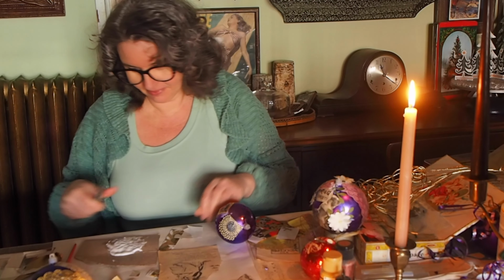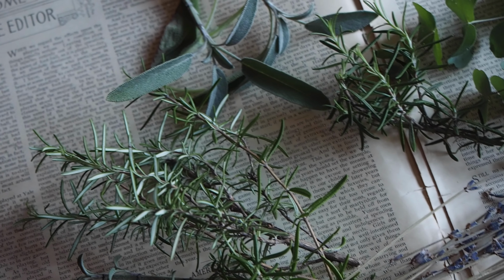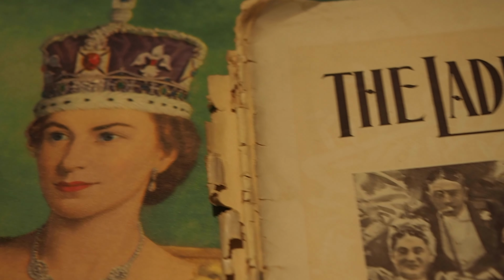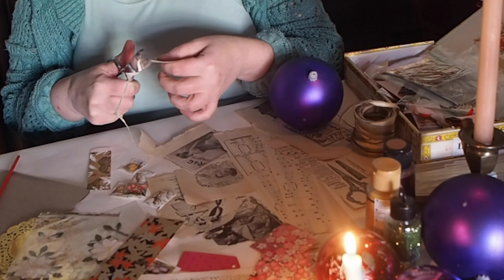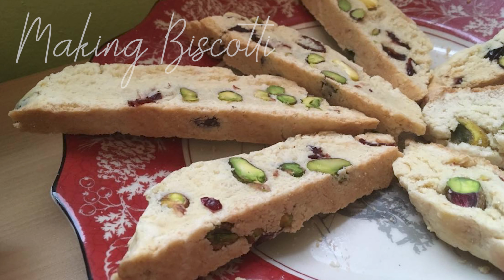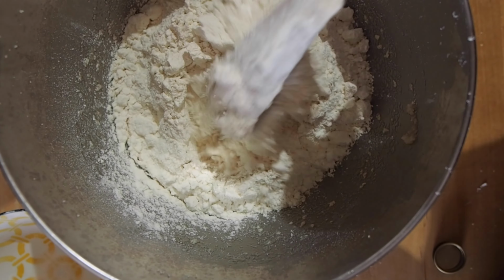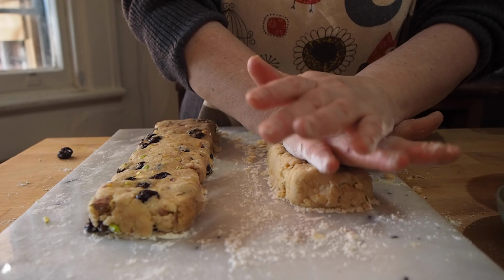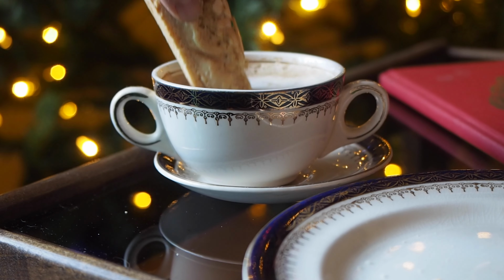Homemade Vintage Decorations & Making Biscotti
I can't thank you enough for being a part of this beautiful adventure.

Thank you so much for watching this video, if any of what I am sharing resonates with you and you’d like to be a part of this experience with me please like this video,  subscribe to this channel and make sure you turn on the notifications so you get notified when new videos are published.

If you’ve already done all of that, thank you so much. It means so much to me that you believe in what I am doing and want to be a part of it. You truly are my inspiration.

I am a registered Holistic Nutritionist / Nutritherapy Practitioner and a  Naturopath and studying Herbalist.

I  work with clients who come to me for a variety of reasons, from serious health issues to those who are just looking for some inspiration and support in adopting a Vegan/Plant-based diet and/or lifestyle.